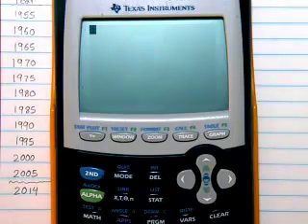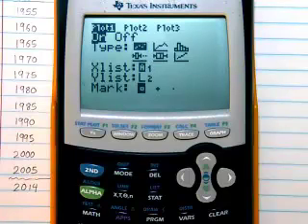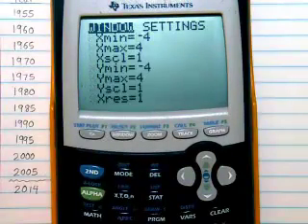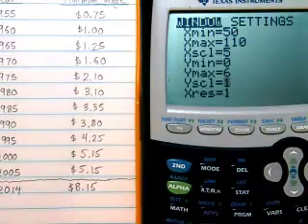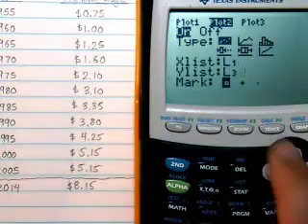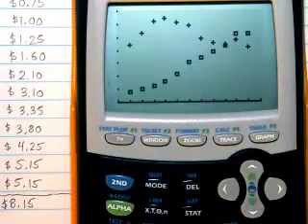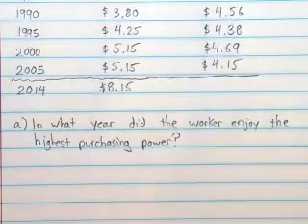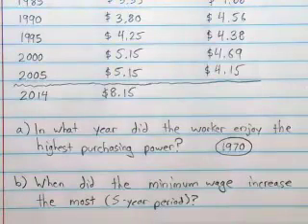Pre-Calculus 1.1 - Modeling and Equation Solving (part 2)